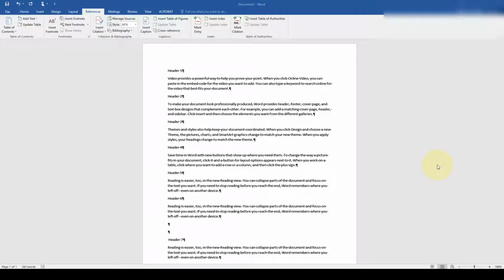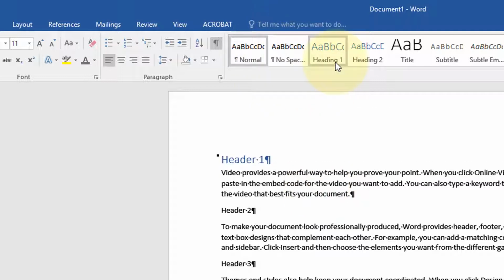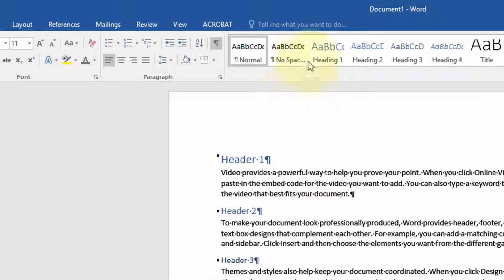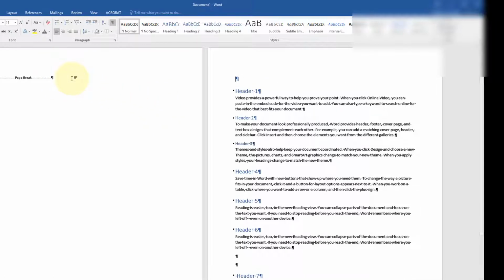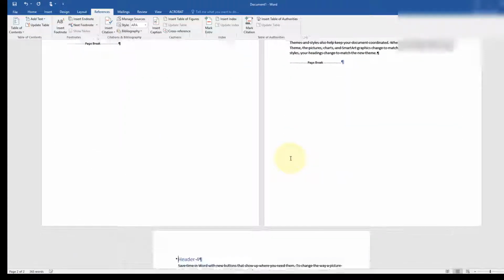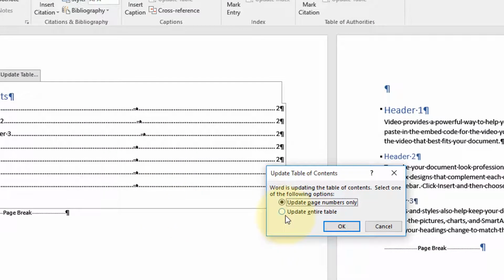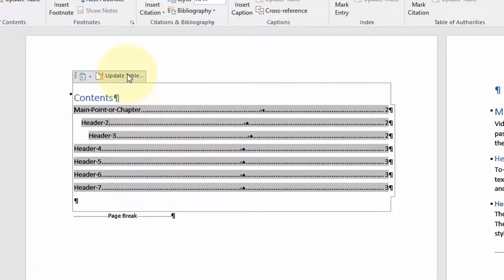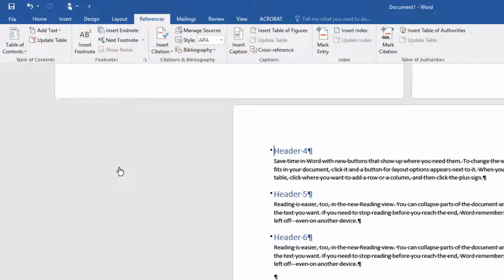Automatic Table of Contents | Word 2016